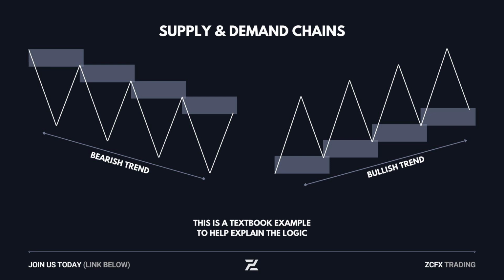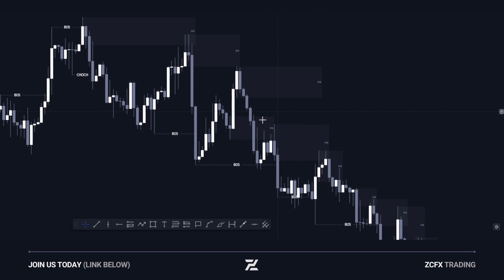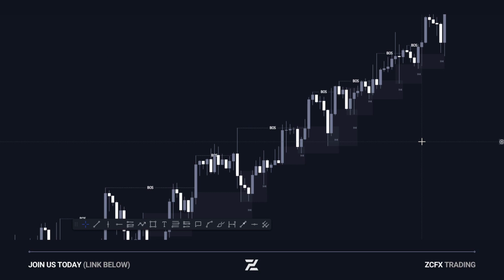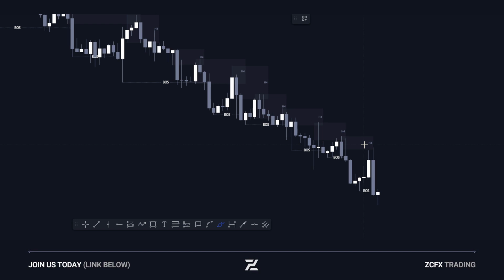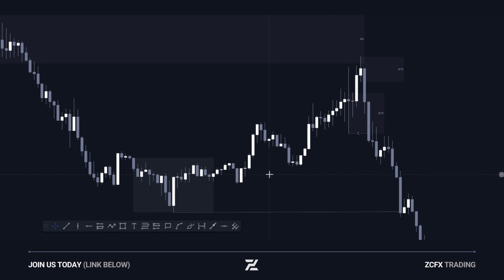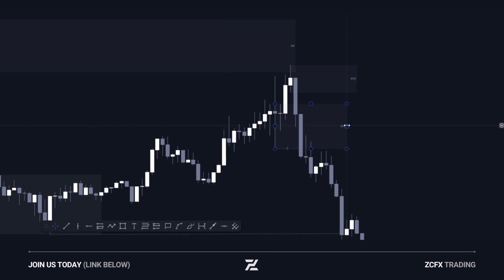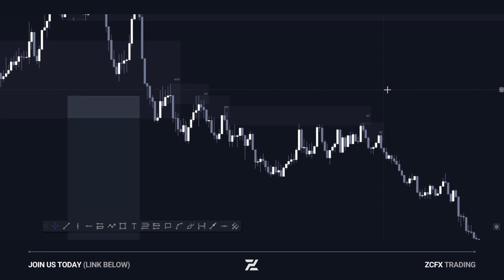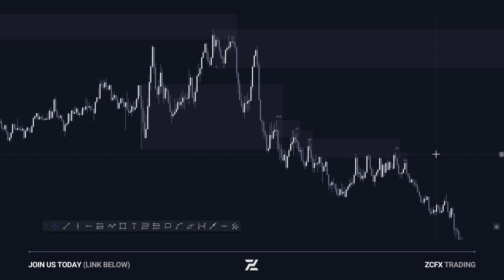Supply & Demand Chains | XAUUSD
Grab a Drink - Relax & Watch with an Open Mind!

Similar to a trend line, but s&d style😎👇

S&D Chains are an effective way to help locate at which point the market could react to. I also broke down Gold in which there was a fantastic opportunity on.